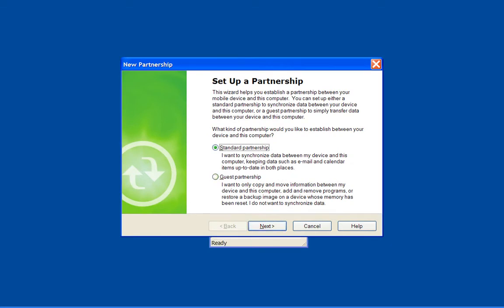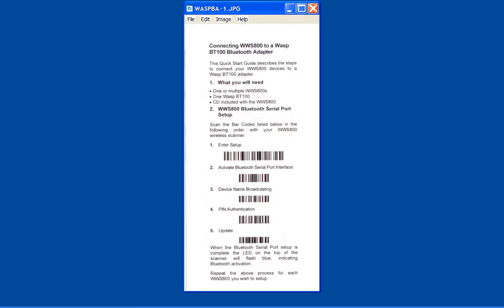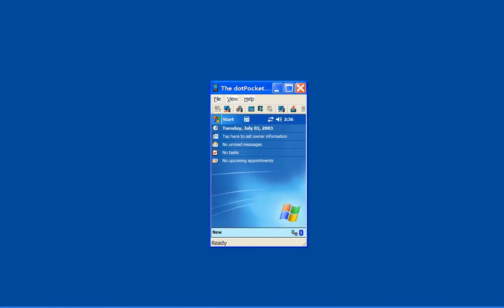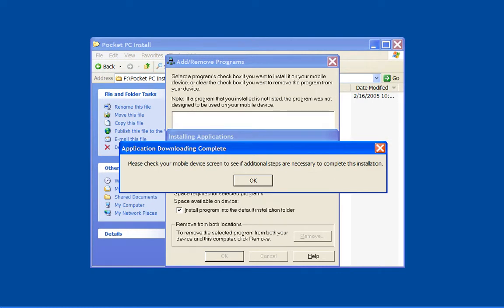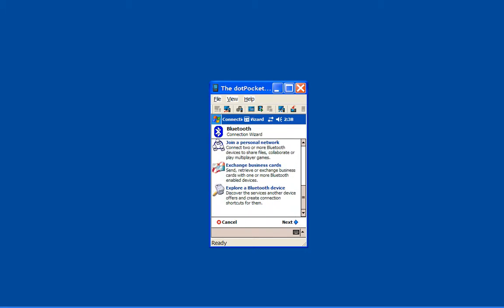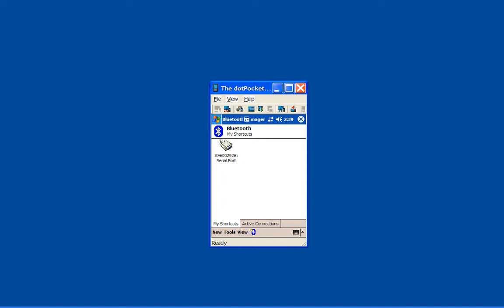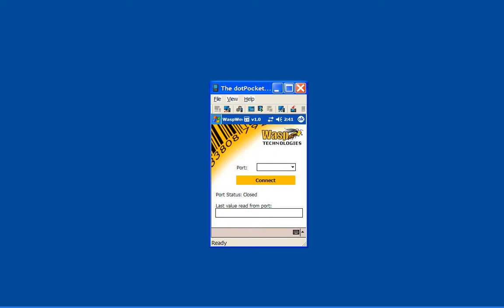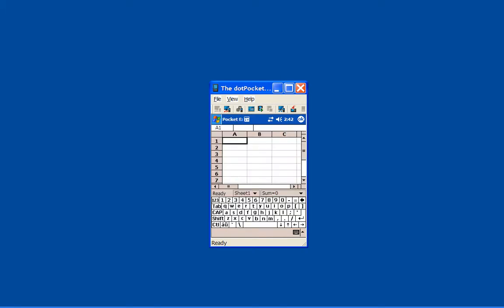ARET 1165 wasp barcode bluetooth.wmv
ARET 1165 Hennepin Tech College Robotics Program.
How to set up the WASP bluetooth Barcode scanner onto a Dell Axim 30 Pocket PC.
Instructor - Tom Gillespie